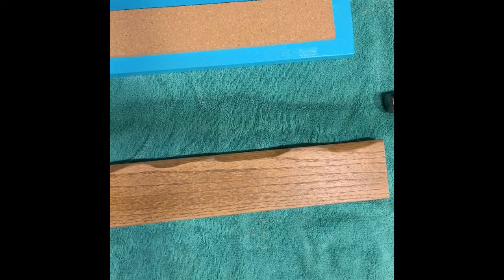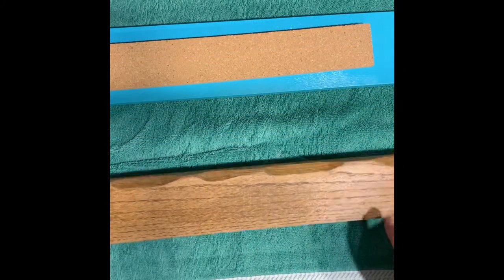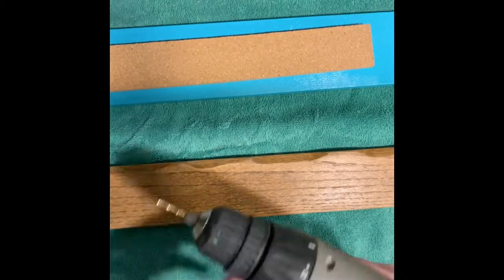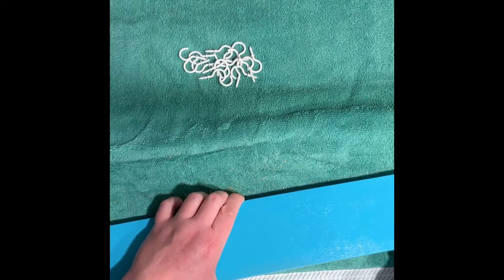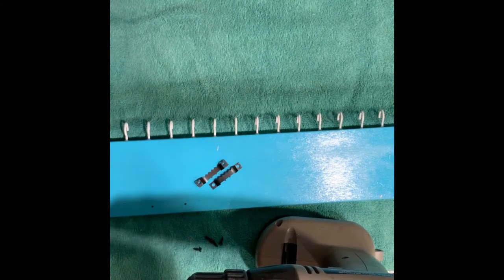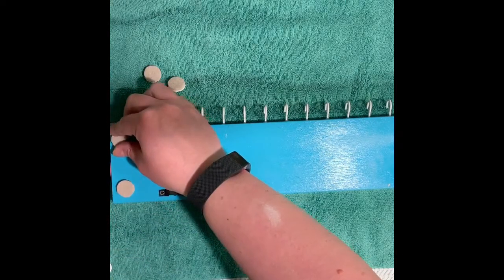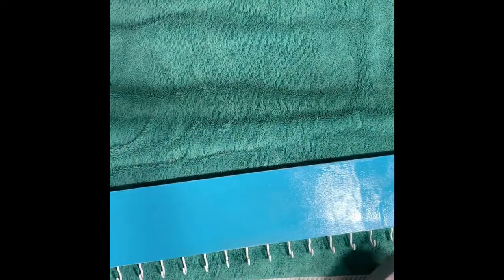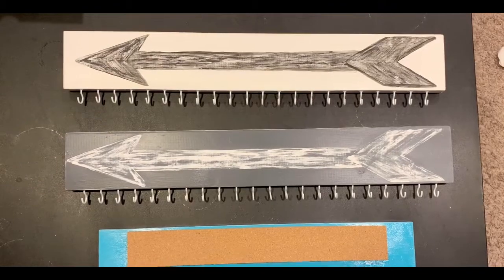DIY Stud Earring Organizer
How to make a DIY stud earring organizer jewelry organizer

Supplies
Wood: pine or poplar are preferable

Cup hooks: 7/8 inch or 1 inch

Paint: I prefer rustoleum spray paint
Rustoleum satin sea side is what I used

Cork: 1/2 inch thick

Cork

To purchase a jewelry organizer like this you can visit my Etsy shop at Created4youshop.etsy.com